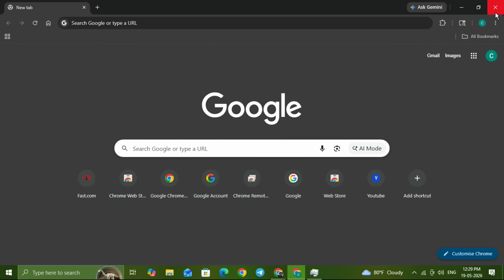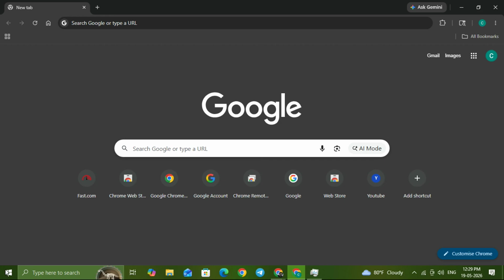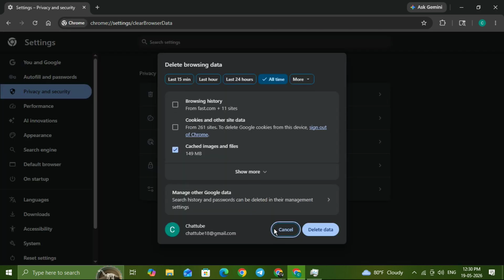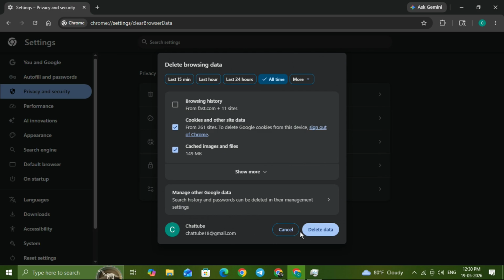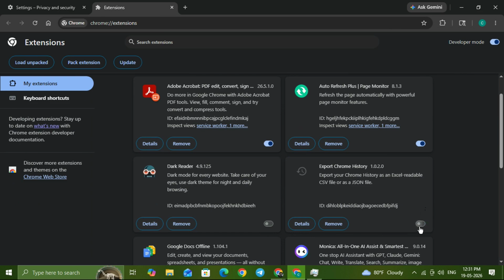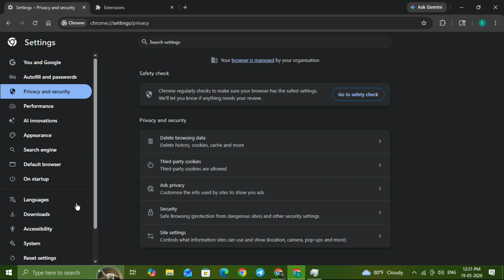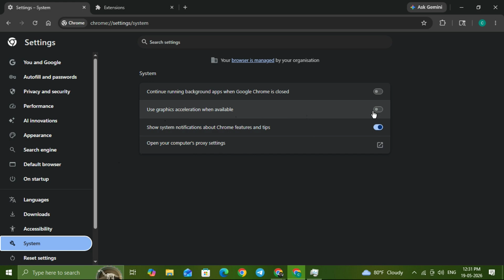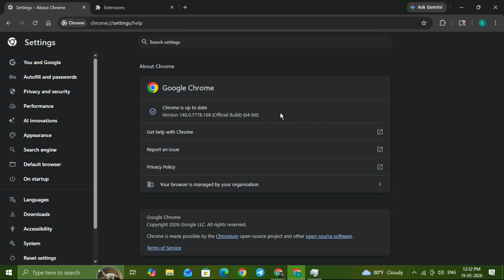How To Fix Something Went Wrong While Displaying This Web Page Chrome In Windows 11 (Easy Guide)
Learn how to fix the “Something went wrong while displaying this web page” error in Google Chrome on Windows 11 with simple step-by-step troubleshooting.
This guide covers restarting Chrome, clearing cache, disabling extensions, turning off hardware acceleration, and updating Chrome for better stability.

🕚Timestamps:
0:00 Introduction
0:24 Step 1: Restart Google Chrome
0:49 Step 2: Restart Your Computer
1:16 Step 3: Clear Chrome Cache
1:55 Step 4: Disable Chrome Extensions
2:32 Step 5: Disable Hardware Acceleration
3:04 Step 6: Update Google Chrome

✍️What You'll Learn In This Video:
• How To Restart Google Chrome To Fix Temporary Errors
• How To Restart Windows 11 To Refresh Browser Processes
• How To Clear Chrome Cache And Cookies For Better Loading
• How To Update Google Chrome To Fix Bugs And Improve Stability

💡Pro Tips:
• Disable extensions one by one if you want to identify the exact problem add-on.
• After clearing cache, sign back into websites if needed because cookies may be removed.
• If Chrome still fails, test the same website in another browser to confirm whether the issue is browser-related.
• Keep Chrome updated regularly to avoid recurring display errors.